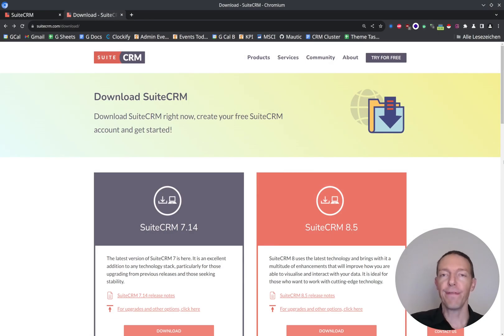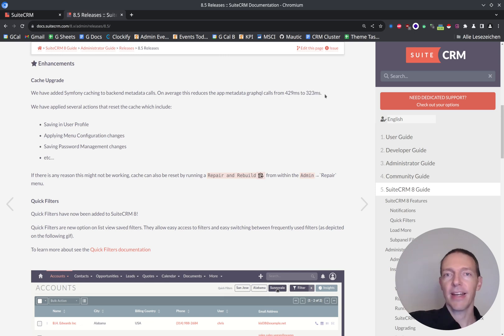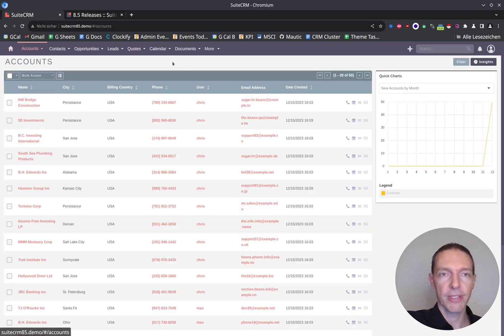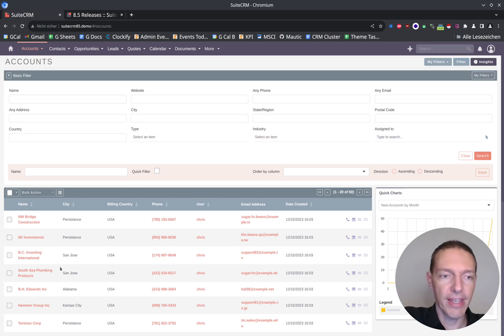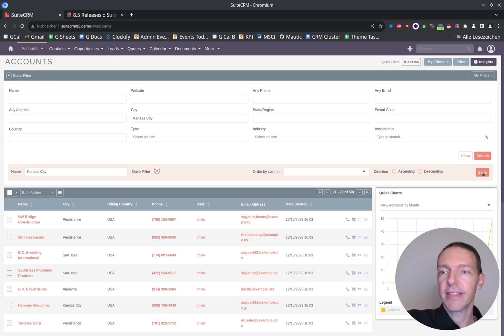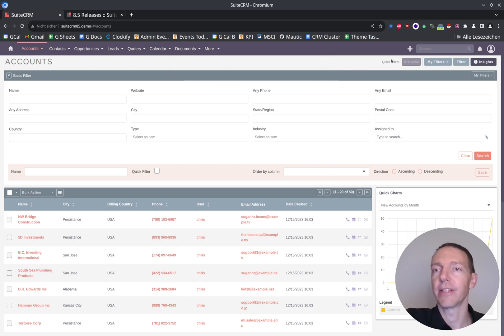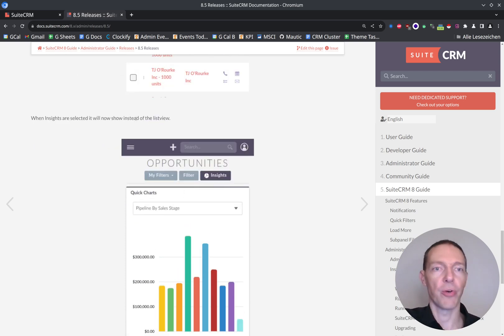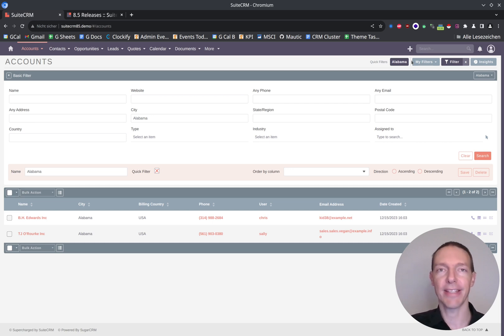What's new in SuiteCRM 8.5? A Comprehensive Overview of the Latest Features and Improvements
SuiteCRM released the Quick Filters. Additionally, there are performance improvements and breaking changes.

🎬 Video Contents
0:00 Intro
0:56 Breaking Changes / New features Overview
1:59 Feature Demo